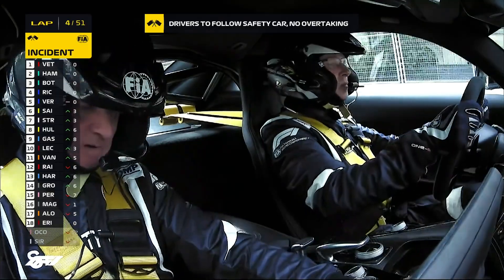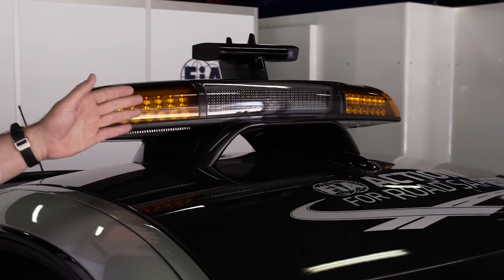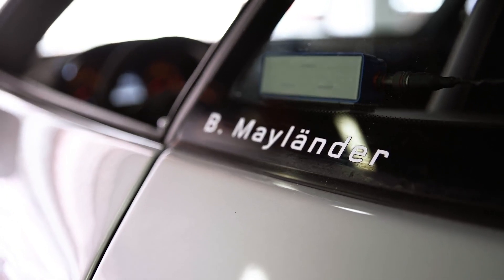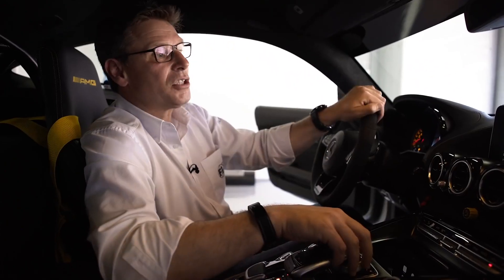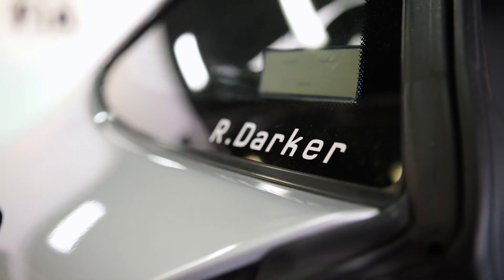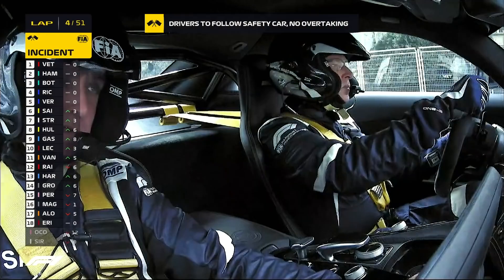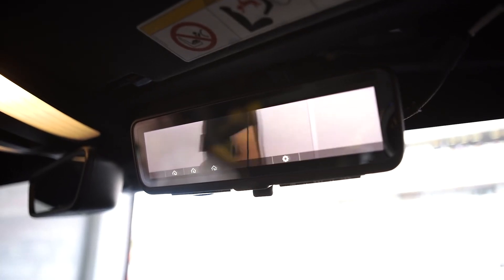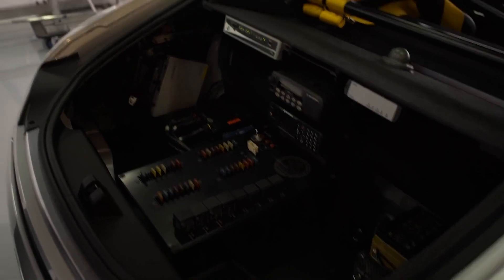Zo werkt het! De Formule 1 Safety Car uitgelegd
De F1 zou niet zonder kunnen gaan racen - maar hoe werkt de Safety Car eigenlijk... 🤔 We laten de man achter het stuur het zelf uitleggen! Over naar jou Bernd 😉